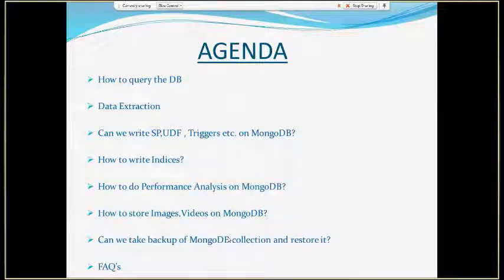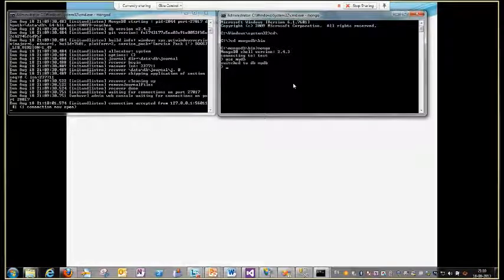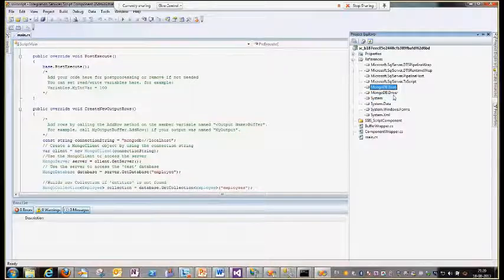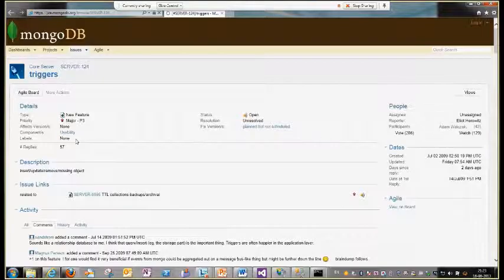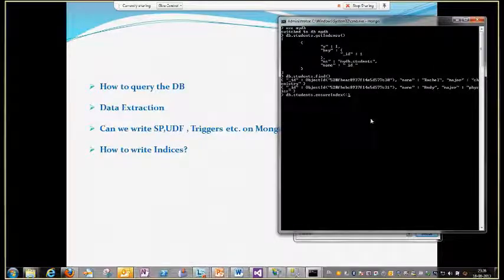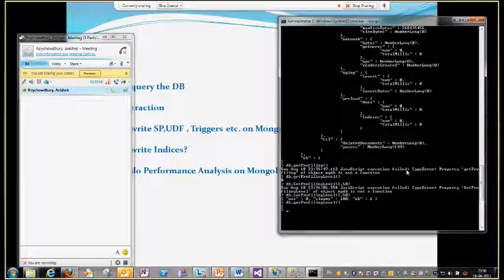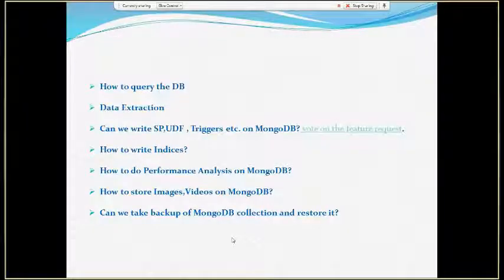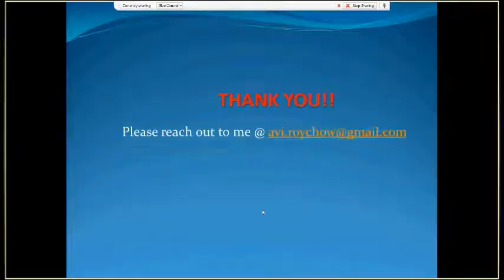Introduction to NoSQL(MongoDB):Second Session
In this continuing second session, we have dived a little deeper in MongoDB. Here we have shown how to run simple queries,how to write UDF's,how to restore and back up database etc.